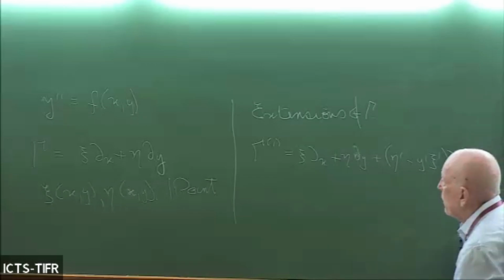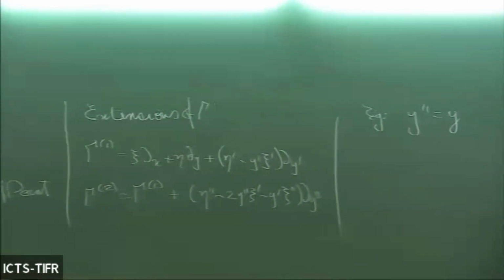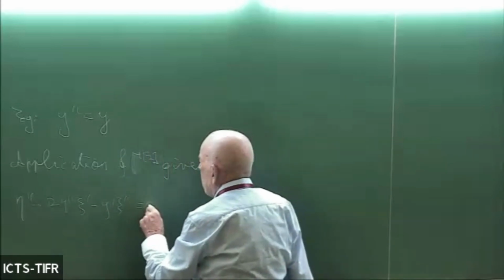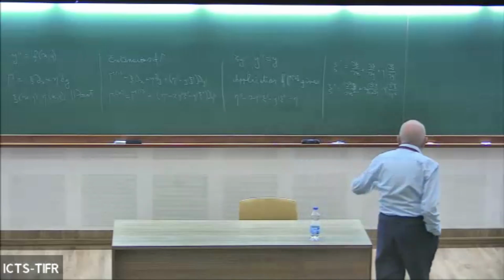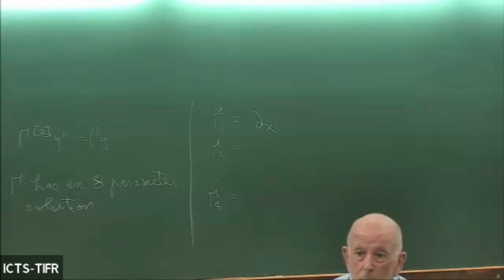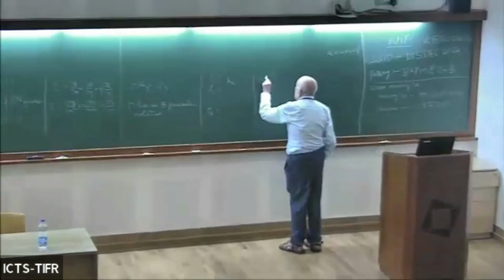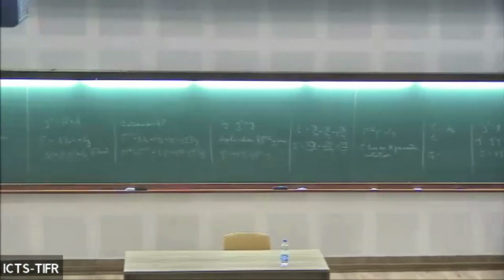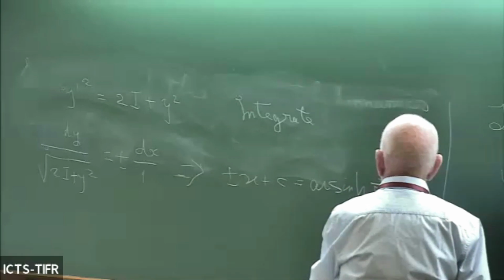Solutions of Magnetohydrodynamics Equation through Symmetries by Peter Leach